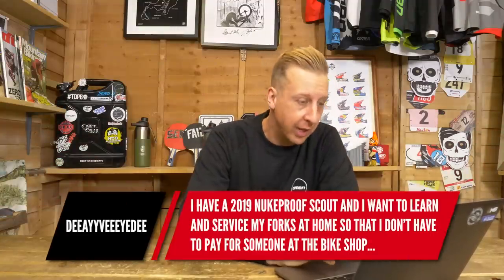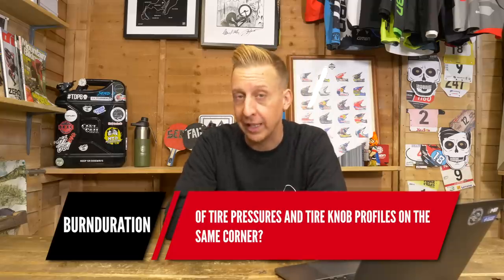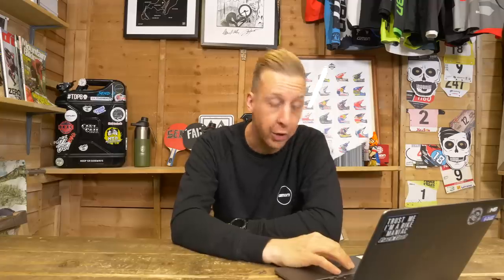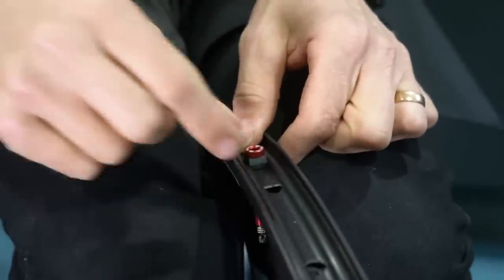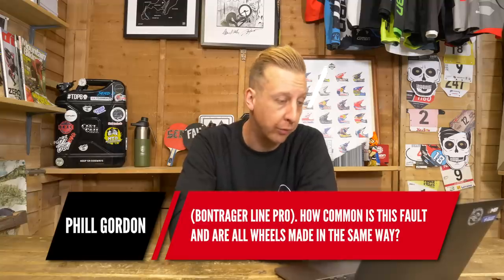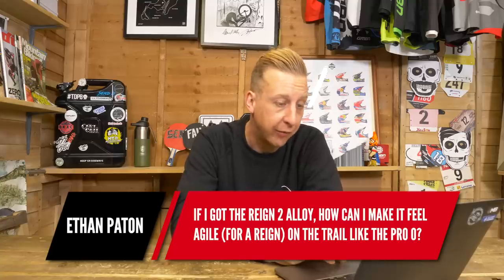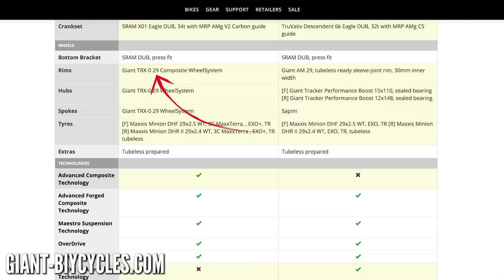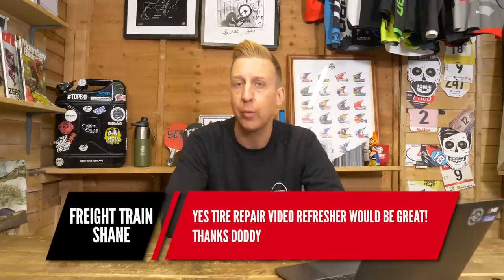Full Or Open Face Helmet For Mountain Biking?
What sort of helmet is best for mountain biking? Can MTB fork internals get contaminated during a service? Does tyre pressure or tread pattern have more of an effect on grip? Find out in this week's Ask GMBN Tech 🔧

Got a question about mountain bike tech? Submit it in the comments below using the hashtag

If you'd like to contribute captions and video info in your language, here's the link 👍